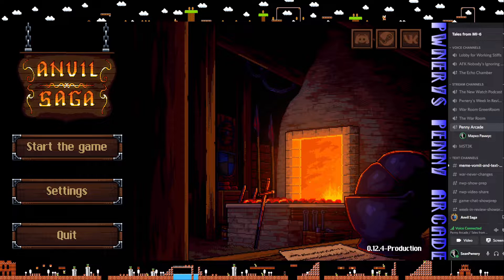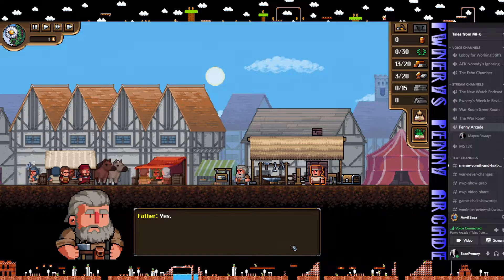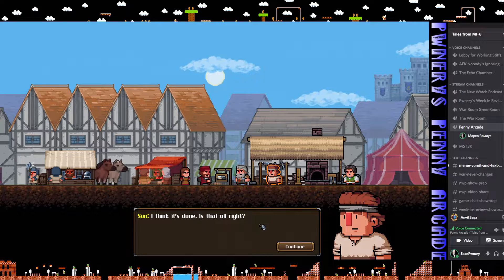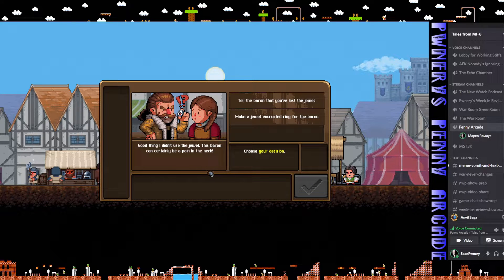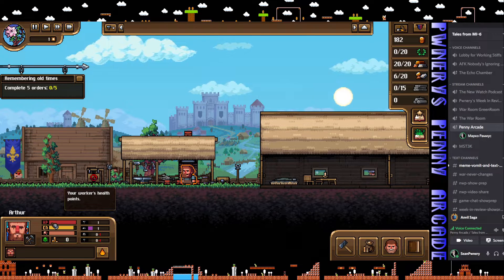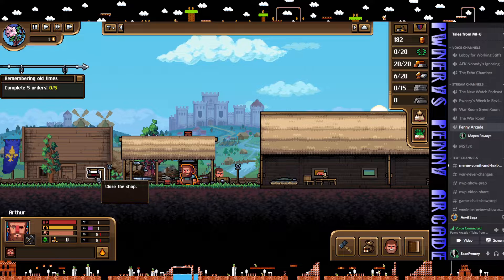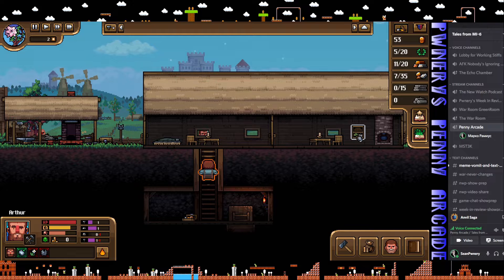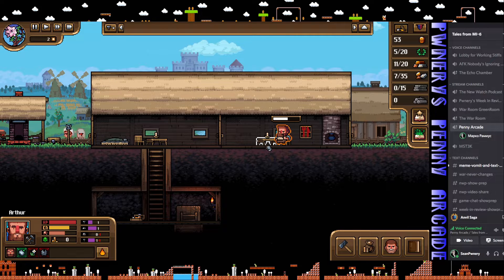Pwnery's Penny Arcade - Anvil Saga 2022 - The First 30 - Ep1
No, you're not having deja vu. Hello, and welcome to the Early Access release of Anvil Saga, a game that had a small 2-part series here on the channel nearly a year ago when they sent out a demo version but has since been fleshed out and polished quite a bit. In this First 30, we're going to have a bit fun at the plot's expense - because, well, we played it clean during the demo, but I'm going to start the beginning stages that were similar to it as wrongly as possible.

Some of this is going to look and feel similar to the demo series we played here on the channel - if you'd like to see those episodes check here :

...we're going to hash out those parts, and forge our way forward - pun fully intended - hopefully towards the waiting arms and ample bosom of Arthur's beloved ... and seemingly unrequited, Olivia. We'll see.

If you'd like to grab a copy of this game for yourself, head on over to Steam and snap up a copy.

The developer roadmap seems promising, and after working out their layout, it seems like they just need to flesh out the rest of the story and plot points so they should come a bit more briskly than between the demo and this release.

All that aside, it's time to sit back, relax, and enjoy the show. If you're new to my channel, hello, and welcome! Also, if it's not too much trouble, drop me a like or comment on the ever-changing intros, splash screens, and BGM's as I try to hone it down to something that encapsulates the entire channel. If you came for one of these playlists I do, feel free to check out the others and see if any of those also tickle your fancy.

Thanks for visiting my little corner of Youtube and the internet, and enjoy.